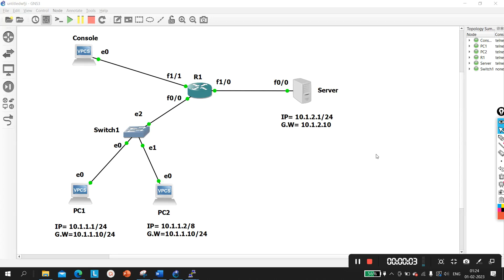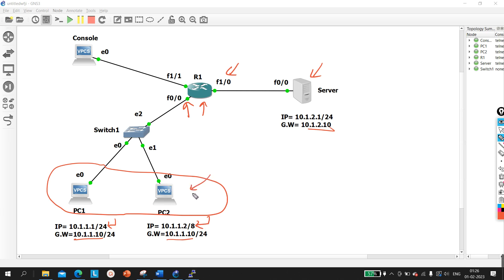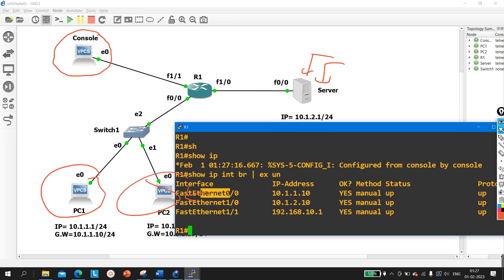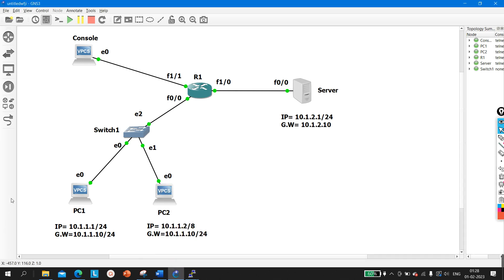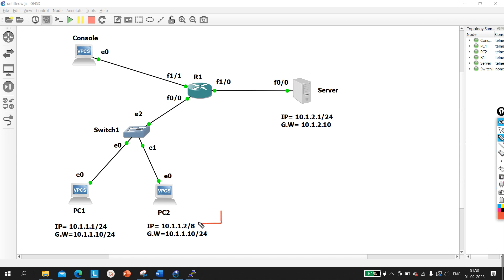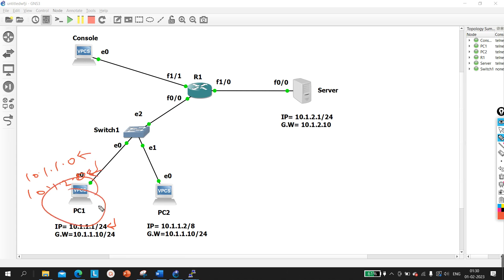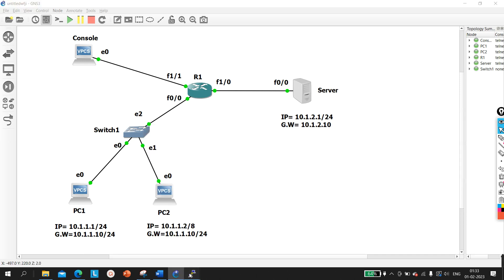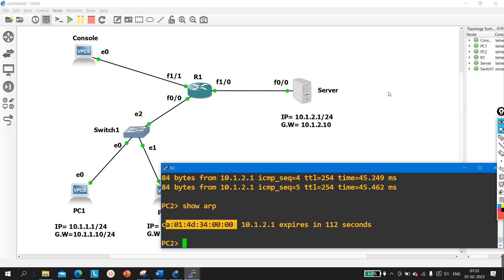Scenario-Based Interview Question for Network Engineer